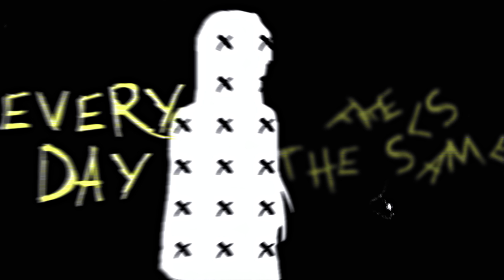EKKSTACY - i just want to hide my face (prod. Manget$u)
Stream EKKSTACY 'i just want to hide my face'

Lyrics:

Sadness always last too long
and I’m just wasting time
How much more can I take of this
I have felt so gray all my life
And I just wanna hide my face
Everyday feels the same
And when I die what will they say
Will they remember my name
And I wish I could forget
That everything will end
And everyone I love has said
at least one time
That when we die
everything will be fine

If you want to work with us, share some ideas/videos/art or simply have something to show us.